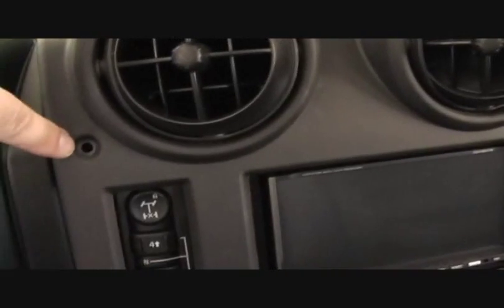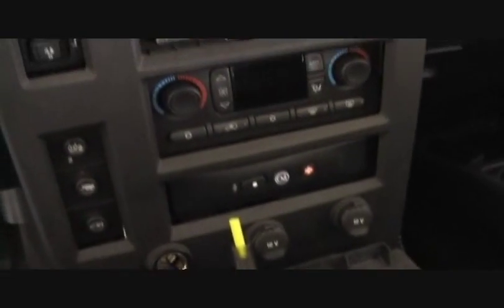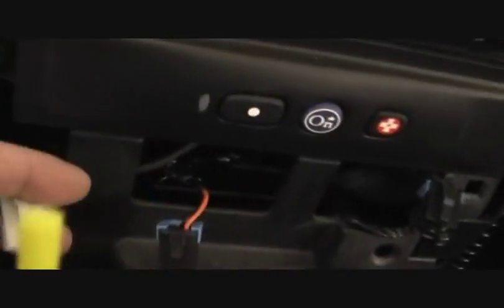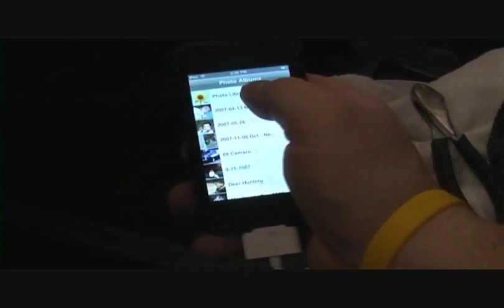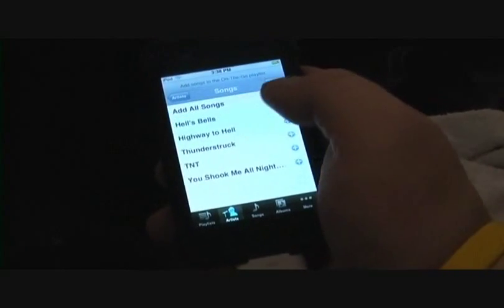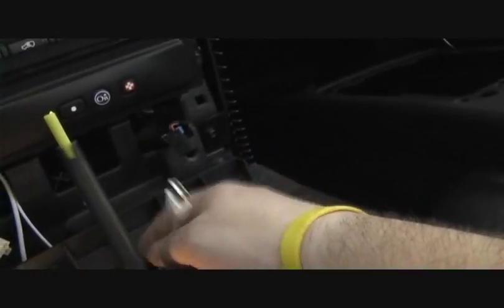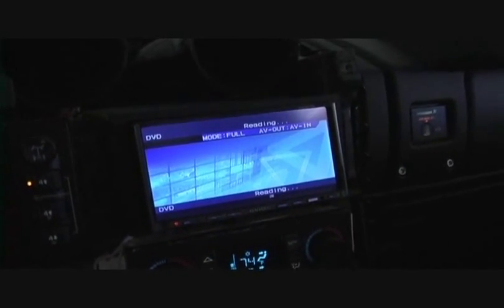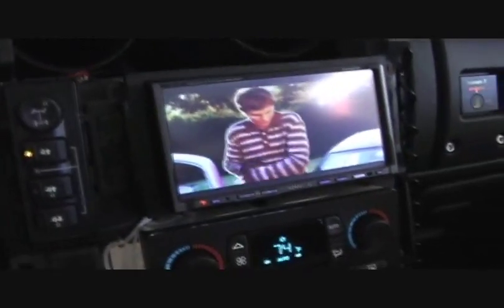iPod Touch Hummer Kenwood DDX6019 Install Part 2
This is a detailed video of the iPod Touch being installed into a 2005 H2 Hummer utilizing the apple proprietary av composite cable and an AV-IN on the Kenwood DDX6019 Head unit. Including center console and center dash removal. (more)